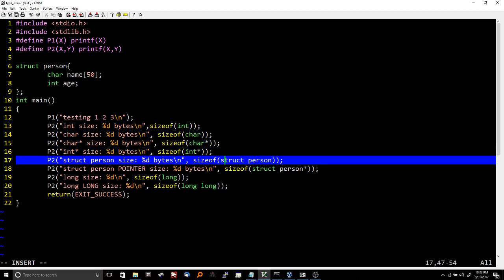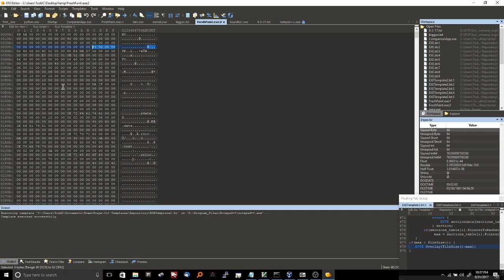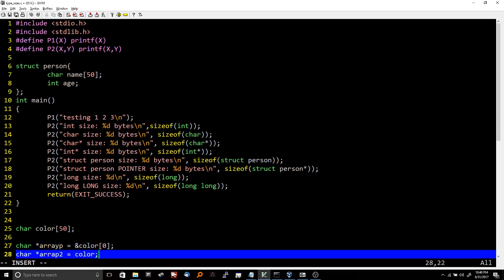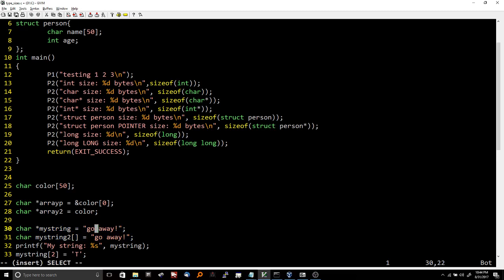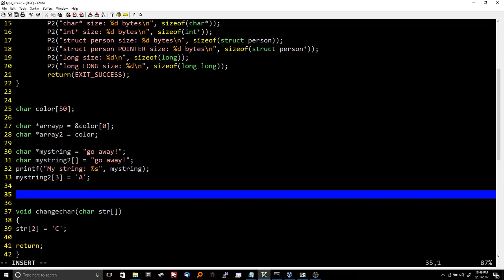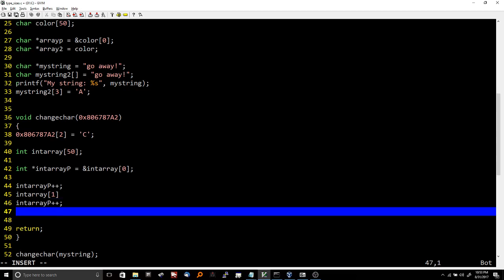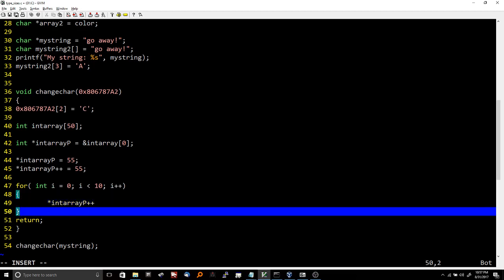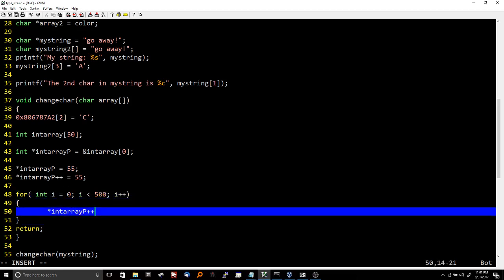The LAST video you'll ever need on C Pointers and Arrays!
Do C pointers and arrays confuse you? Look no further!